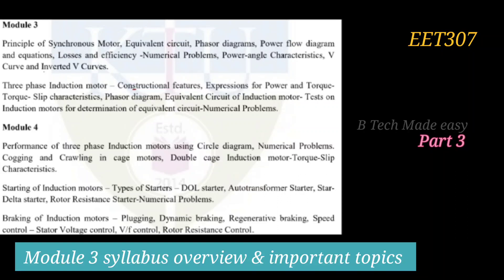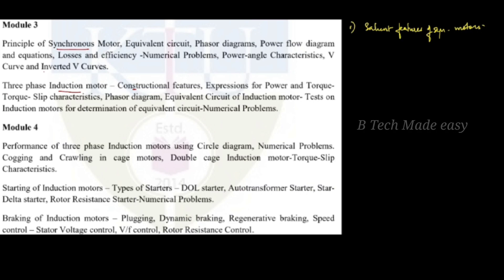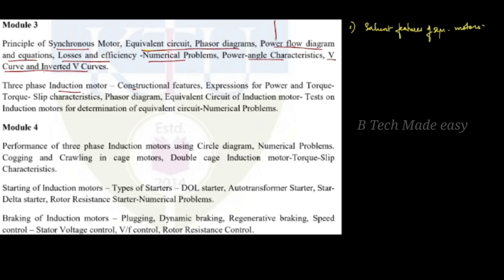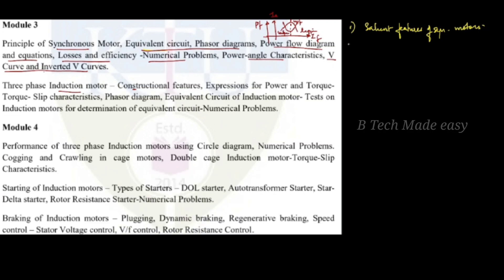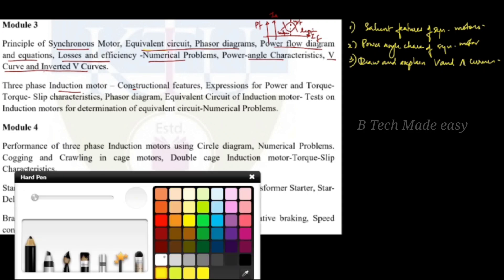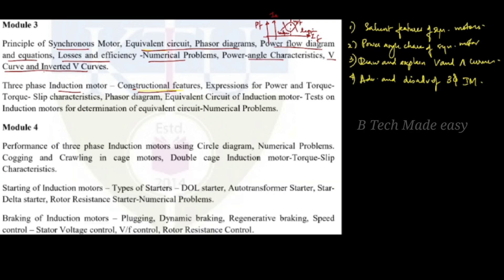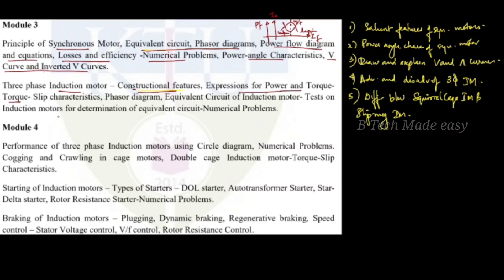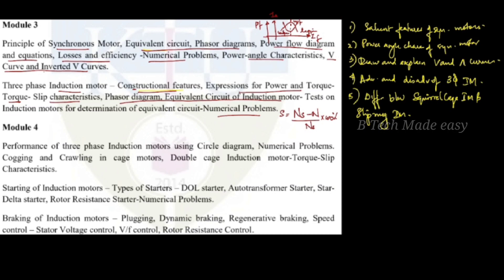EET307 PART 3/ Synchronous & induction machines Module 3 syllabus overview & important topics S5 EE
In this video EET307 Synchronous & induction machines module 3 syllabus overview and frequently asked questions are explained.